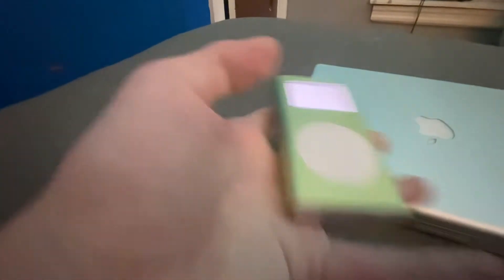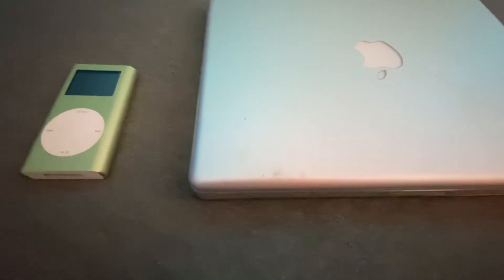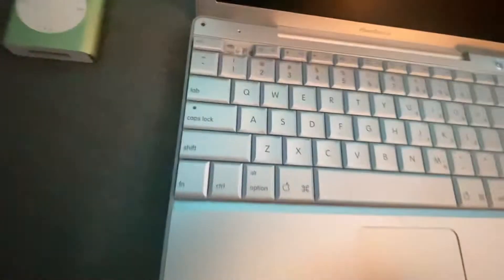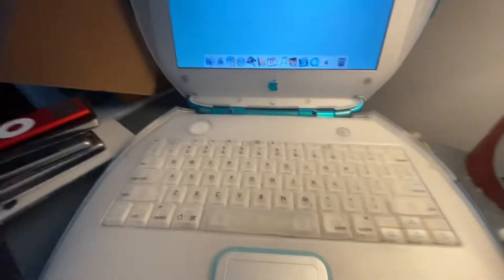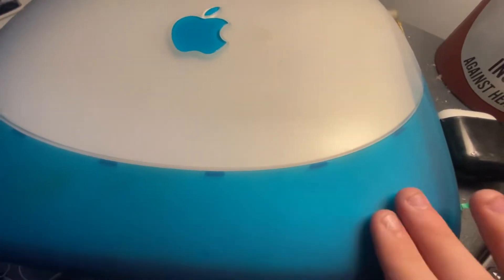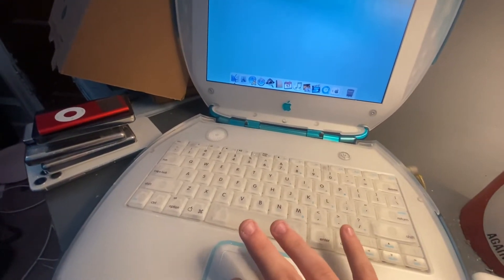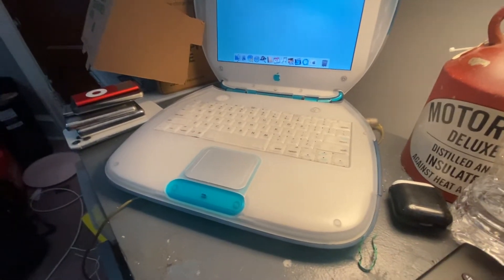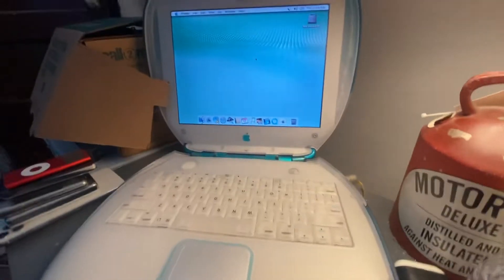Tech Deals: (episode 8) iPod mini and some old macs!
I hope you guys like the series!